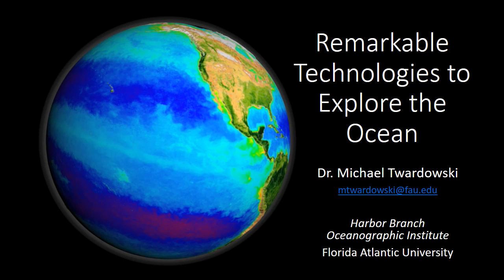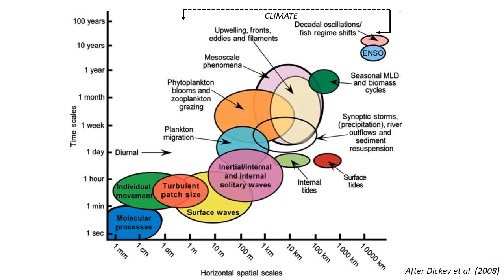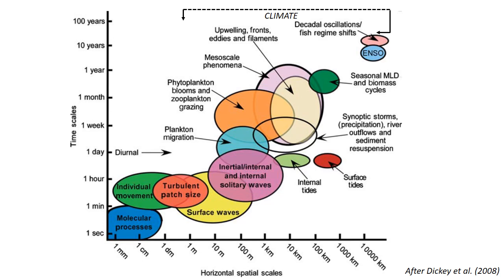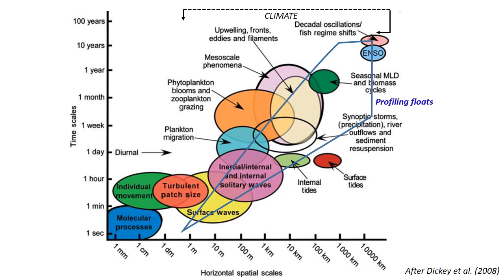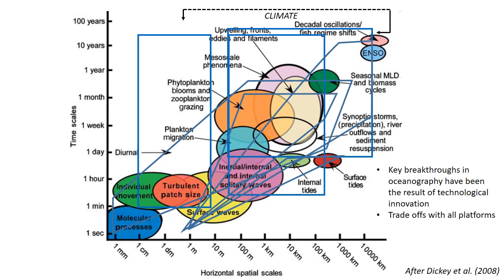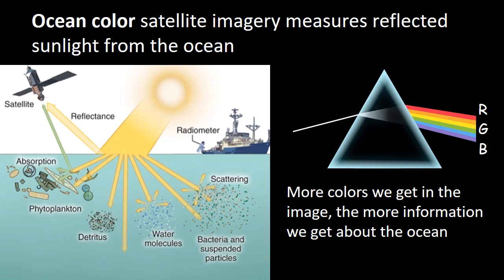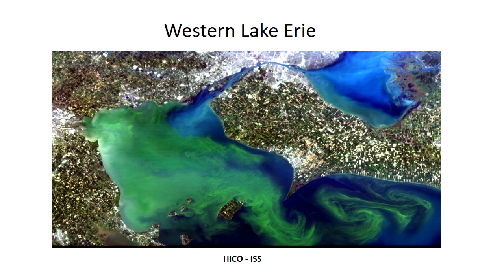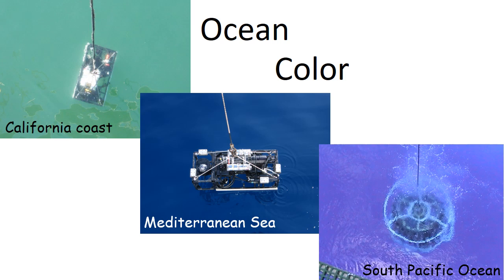Twardowski HBOI ocean lecture MOD20210221 audio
engineering talk